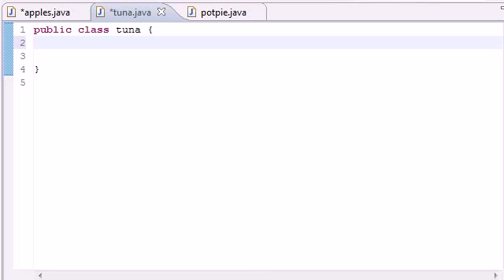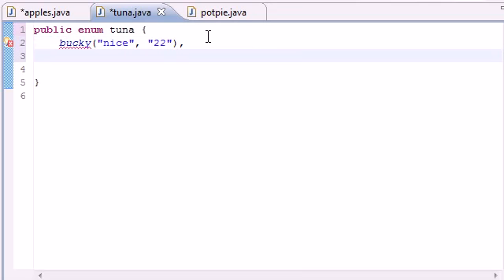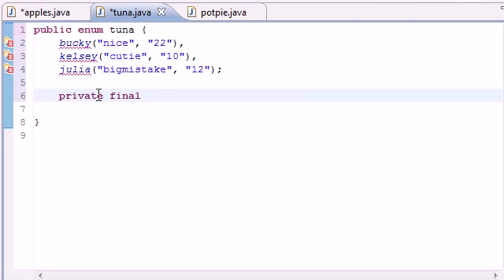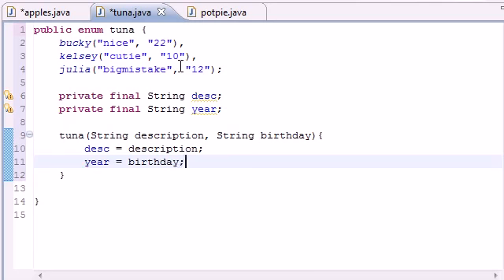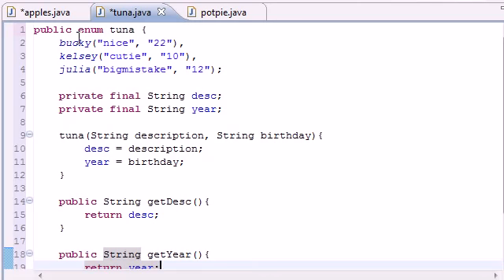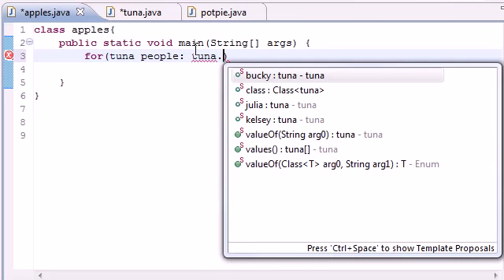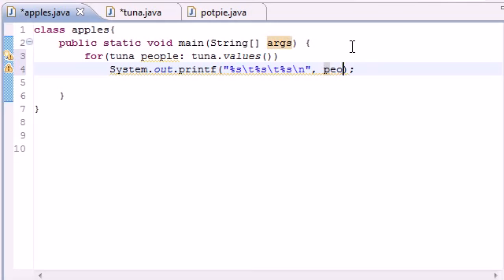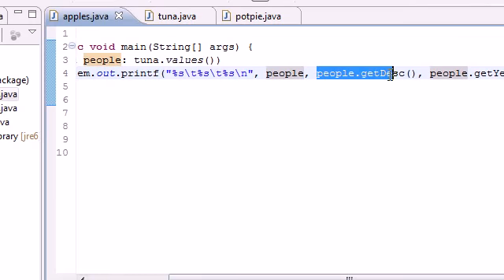Java Programming Tutorial 44 Enumeration